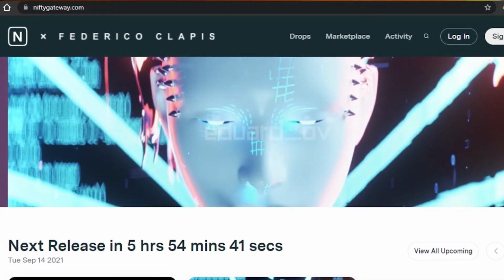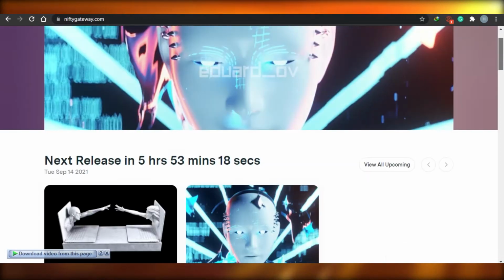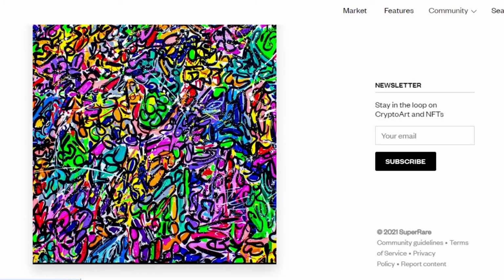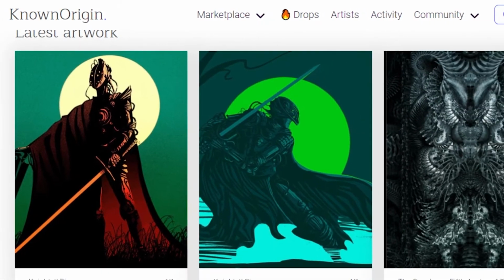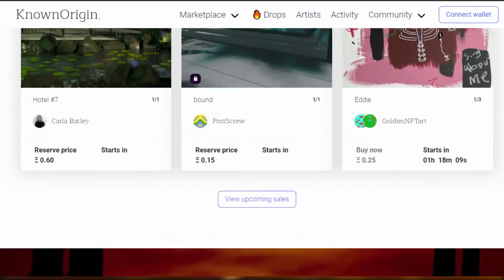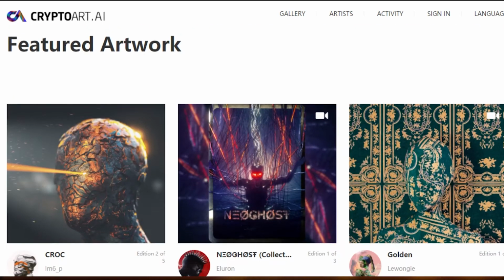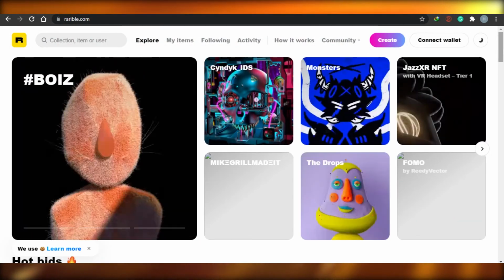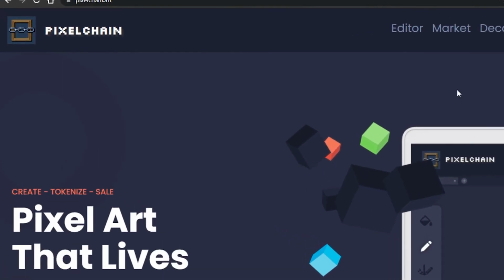BEST NFT ART PLATFORMS FOR 2025 to buy and sell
045 BEST NFT ART PLATFORMS FOR 2025 to buy and sell

In this video I show you how you can buy nfts and sell nfts on the top platforms.